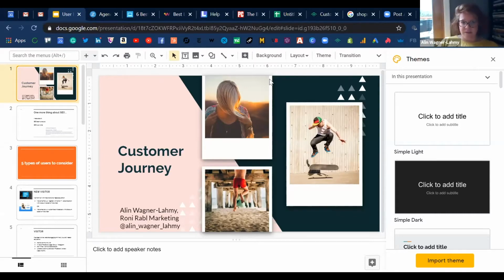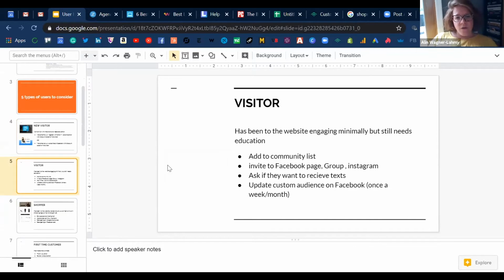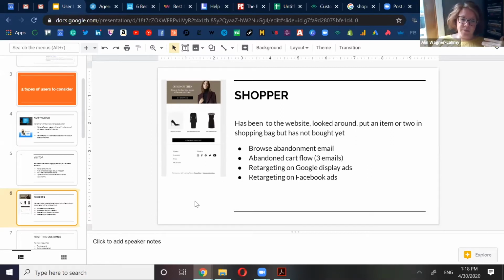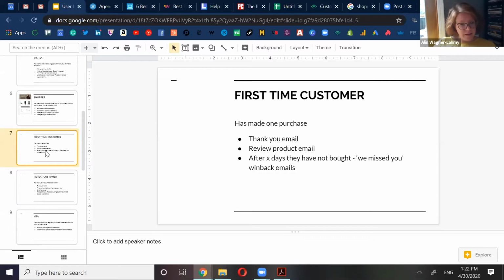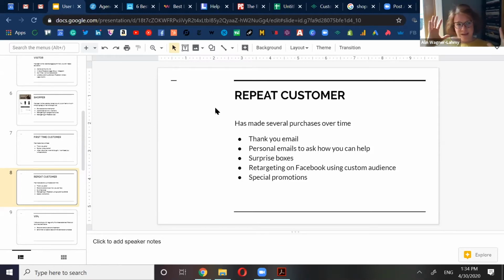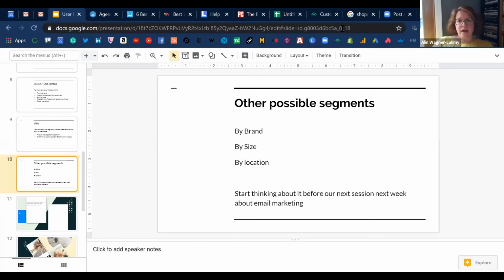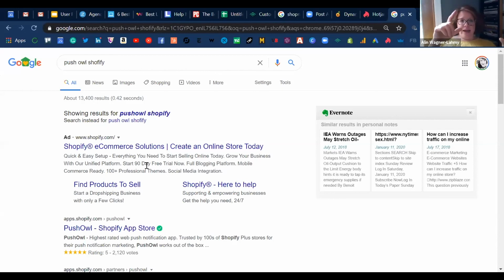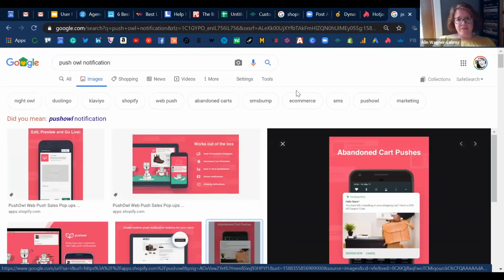Roni Rabl Digital Power Hour - Digital Flow Management 04302020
Today Alin Wagner Lahmy will be uncovering the main flows you will need to consider for each of your channels: new visitor, visitor, shopper, first-time consumer, repeat consumer and loyal consumer.